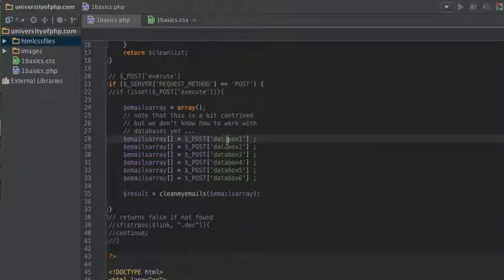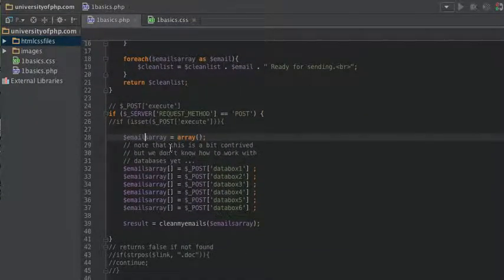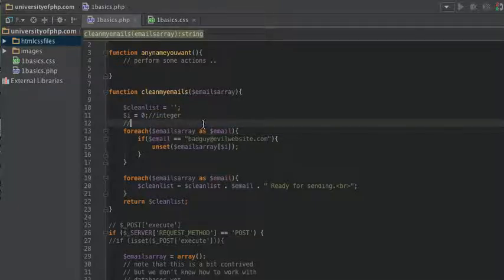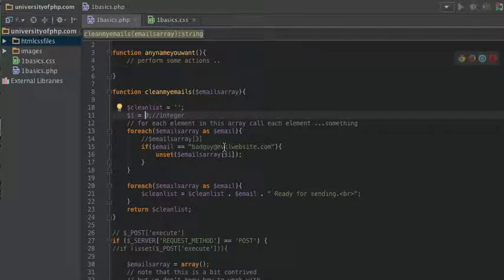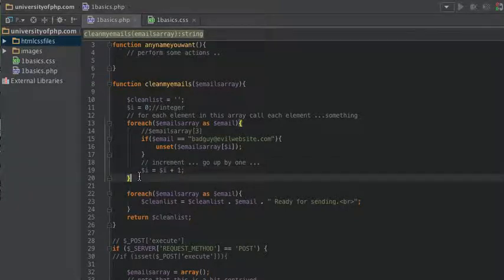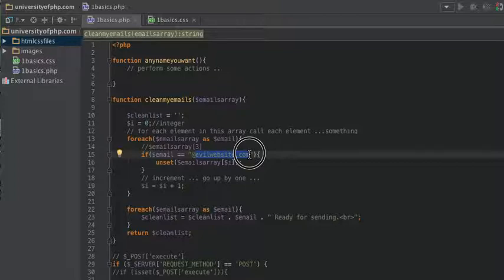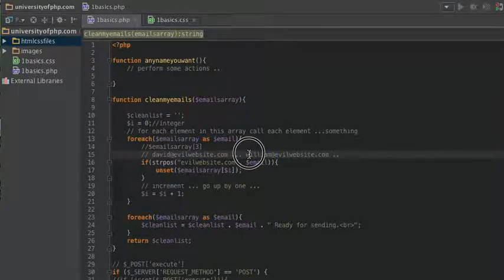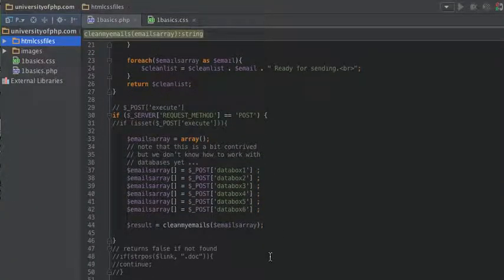7 - foreach loop in php, using the strpos() in php, for each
This video will show you how to use the basic foreach loop in php.  We also touch on using the built-in php function strpos (string position) which will tell us the location of one string within another string.  It is an index based search that will return false if the string you are searching for is not present.